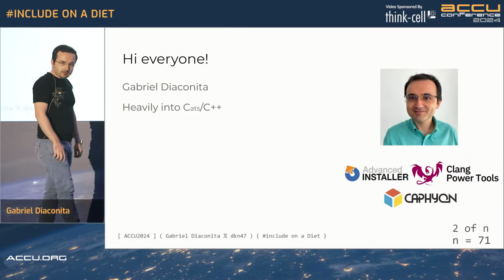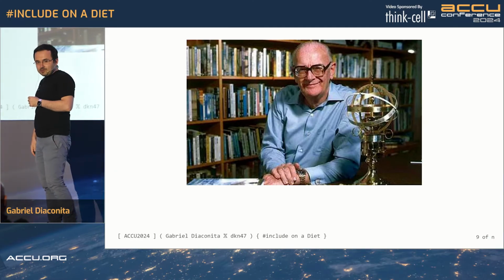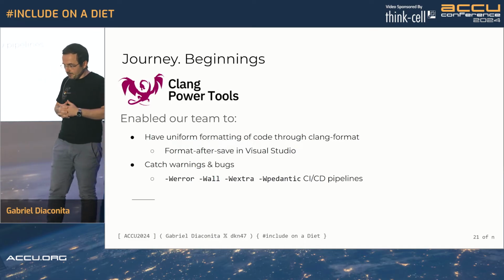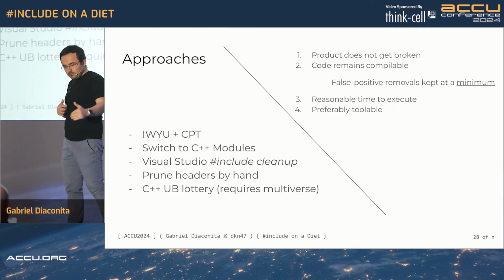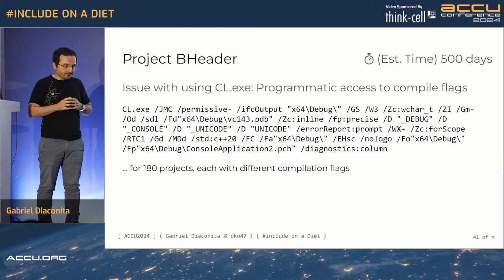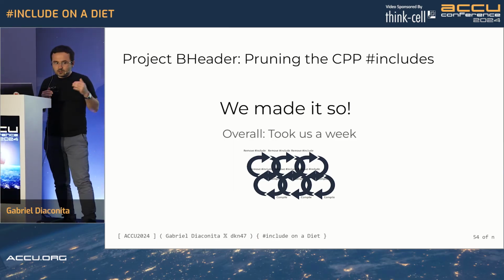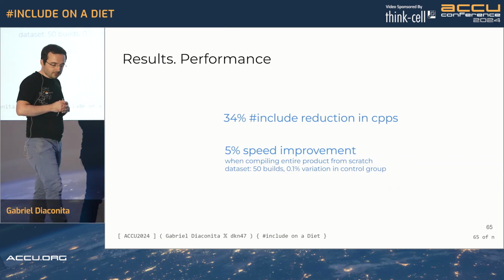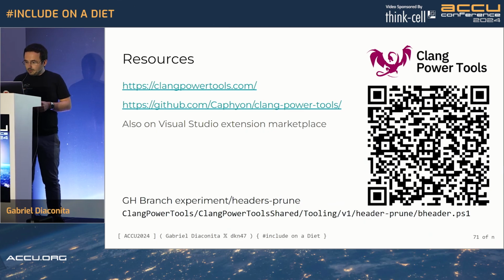C++ include on a Diet - Gabriel Diaconita - ACCU 2024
C++ modules are the future but, for now, we still have to deal with include directives - a lot of them...

This directive continues to play an essential role in bringing essential components into our C++ code. As our project grows, so does the risk of include bloat; they are easy to add but hard to remove, why so? must it be?

In this talk, we'll examine a simple yet effective strategy for jettisoning includes from your projects; we will showcase real-world data, identify common pitfalls and gotchas, and explore the impact of include optimizations on build times and codebase maintainability. One will be surprised at how many thousands superfluous inclusions there are in a mature million-LOC codebase.

Gabriel Diaconita

A seasoned software developer and C++ enthusiast with over ten years of experience in the industry; passionate about crafting efficient and maintainable code. Co-authored Clang Power Tools, a tool loved and used by many who want access to LLVM goodies in Visual Studio.

As Technology Lead at Caphyon, has been enjoying the full experience of using both legacy and modern C++ to develop class-leading software packaging products on the Windows platform. This experience is regularly shared with students at his Alma Mater, the University of Craiova, as a guest lecturer.